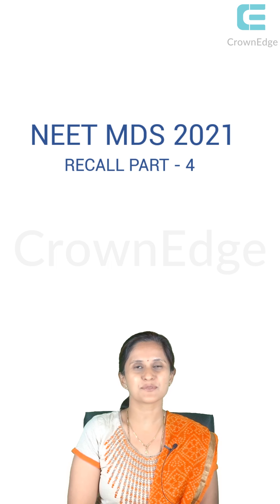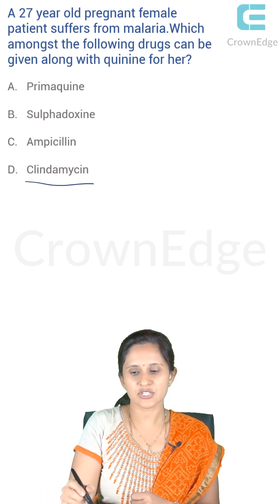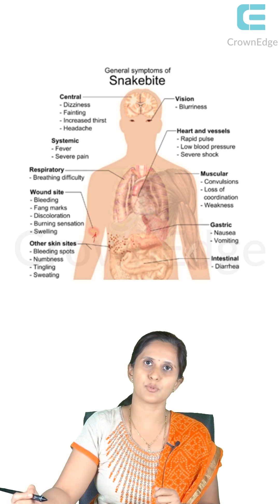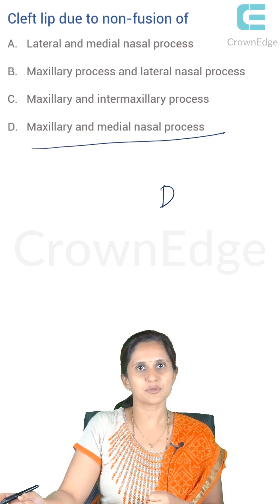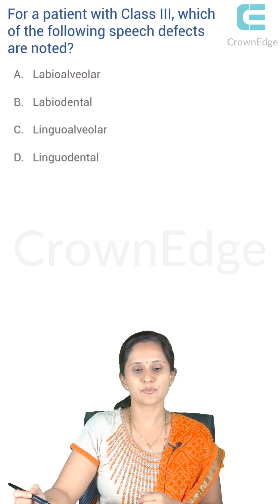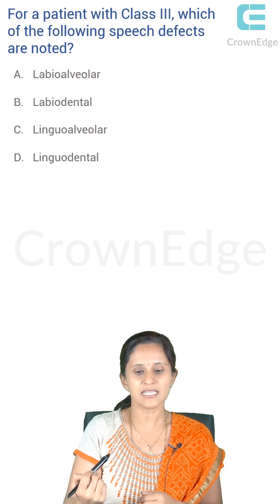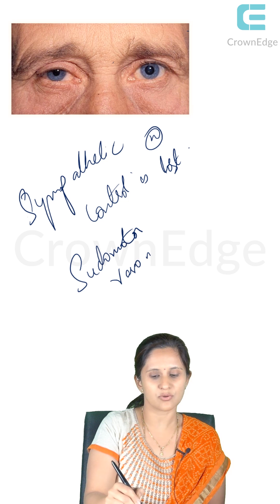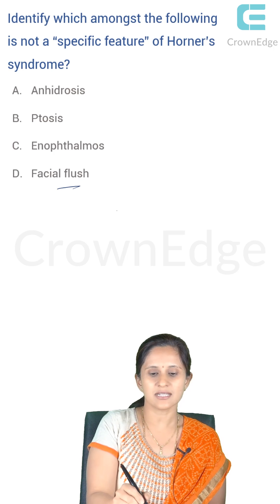NEET MDS 2021 | Question Paper Discussion Part - 4 | CrownEdge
Recall the Fourth set of questions in NEET MDS 2021
Deep links to the questions coming soon!!